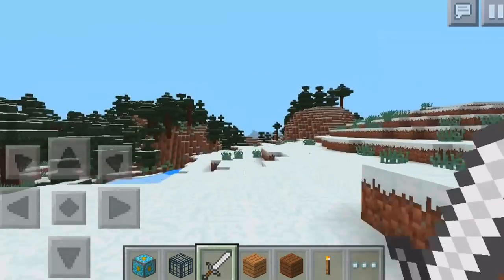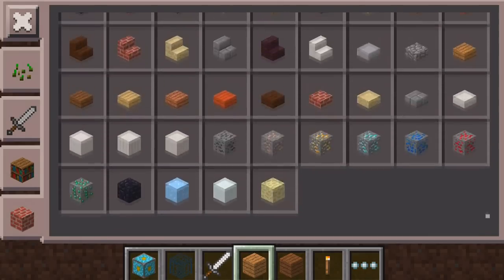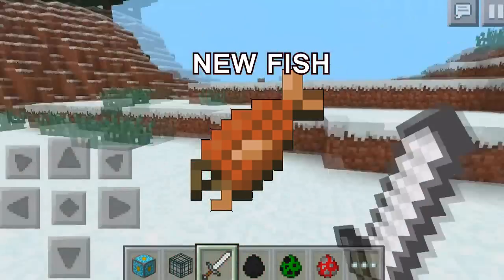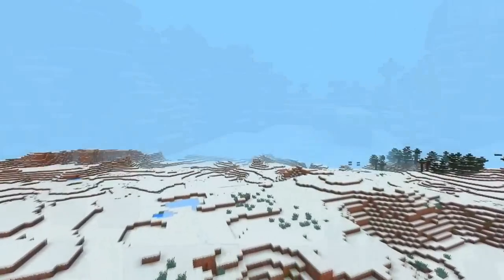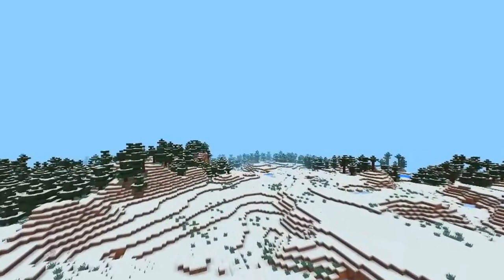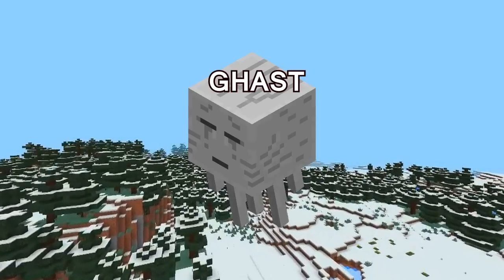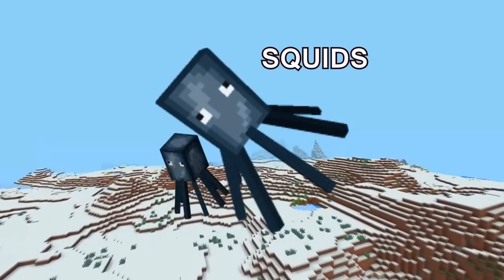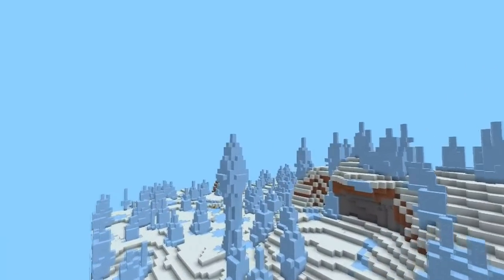Minecraft Pocket Edition - 0.11.0 Update! - NEW MOBS, FEATURES+ Changelog + More Info!